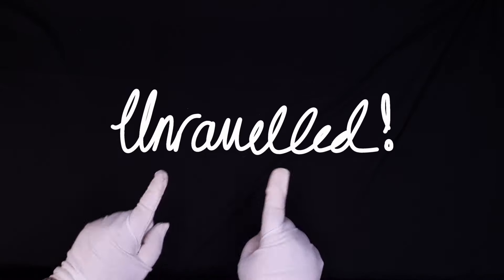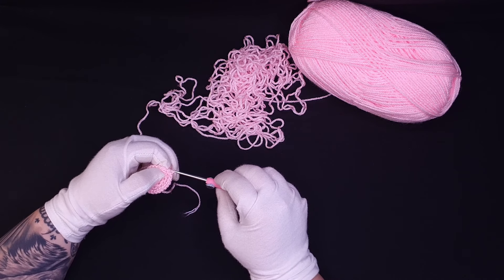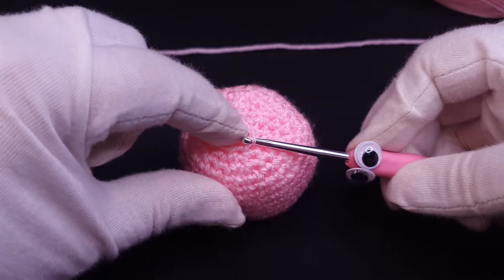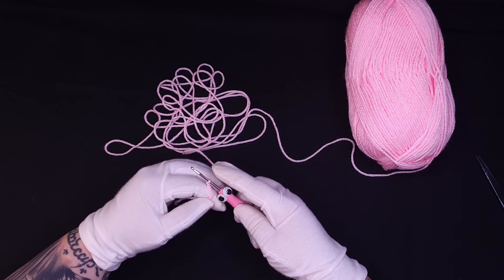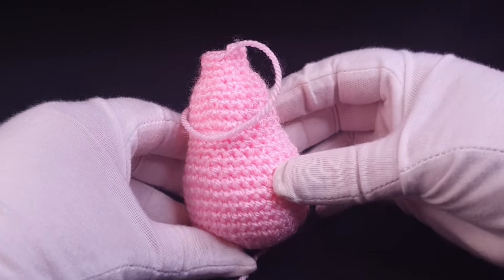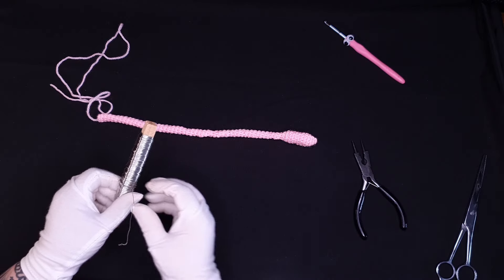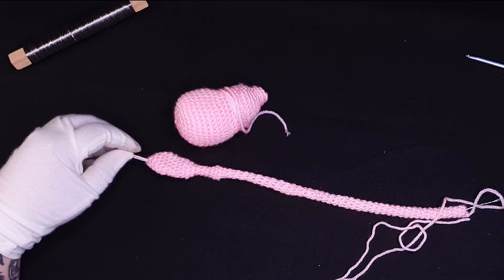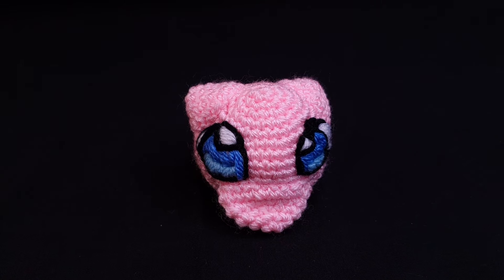I crocheted Mew!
I unravelled almost my entire first crochet attempt before I was happy with this little amigurumi Mew haha.

My next life-sized project is currently in the works. A Pokémon performer who's 1.3m tall (4ft)! You know, if you want to. :D

Thumbnail art by me!
Chapters
00:00 - Hello, hello!
00:33 - Spheres and pyramids
03:05 - Going round in circles
03:36 - Some body to love
05:05 - Twisted tails
07:43 - A prehistoric puzzle
08:42 - It's Mew!